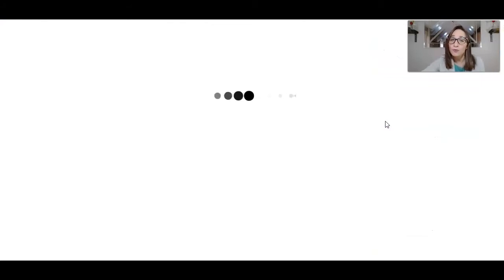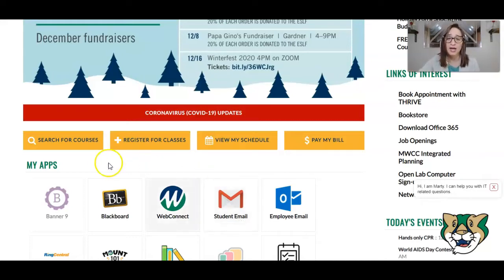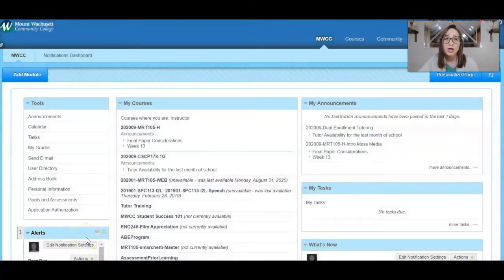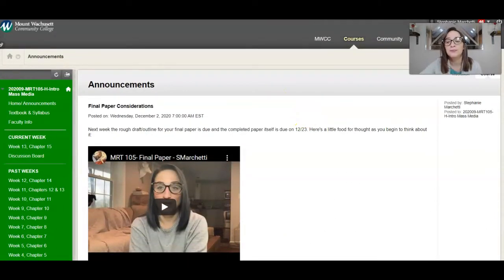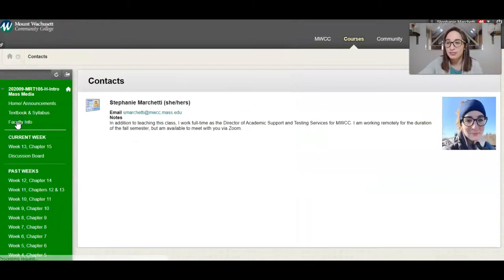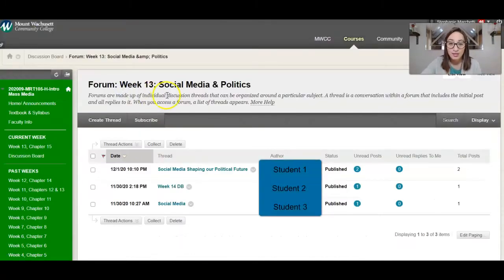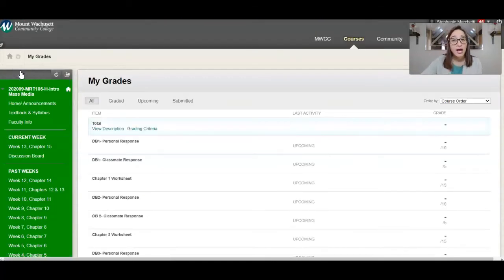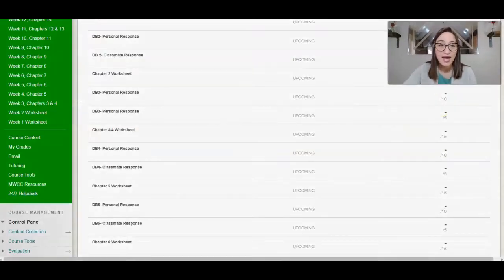Getting Started with Online Classes